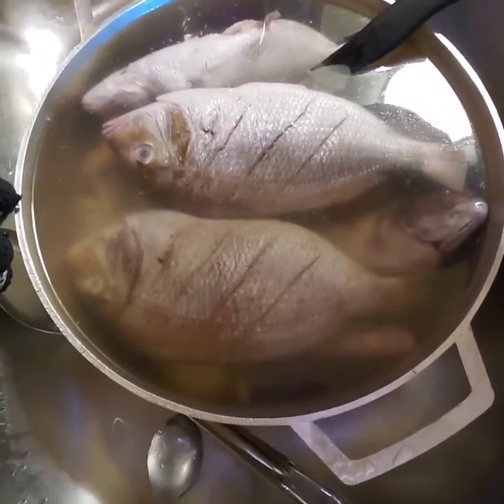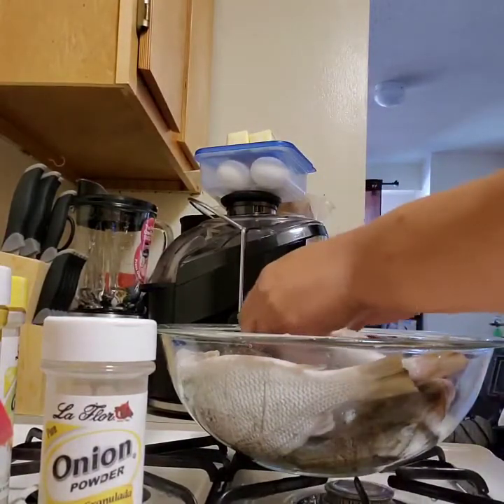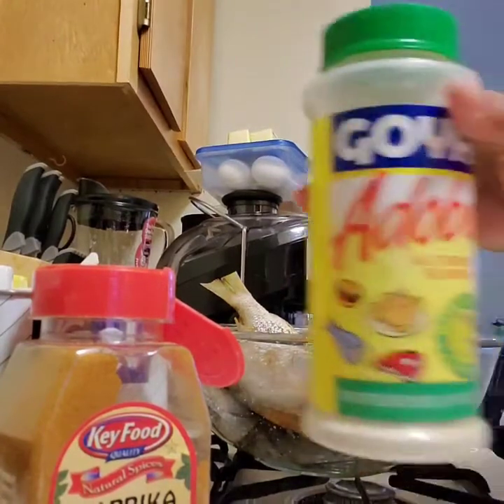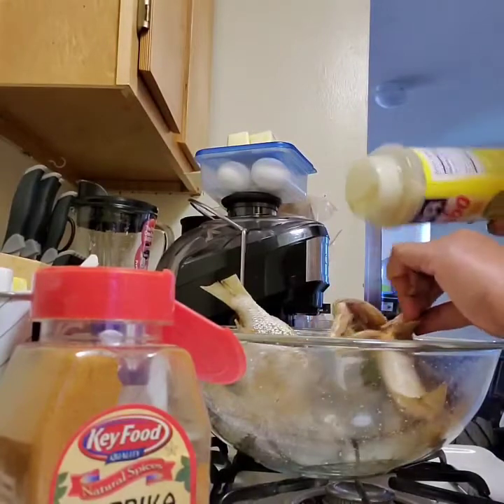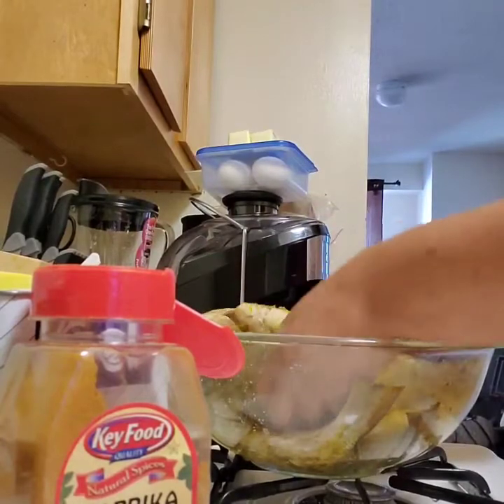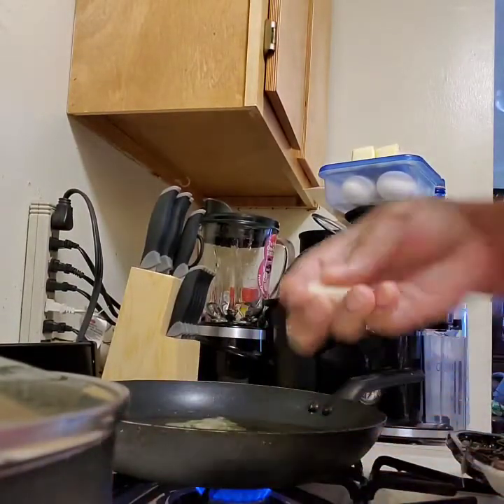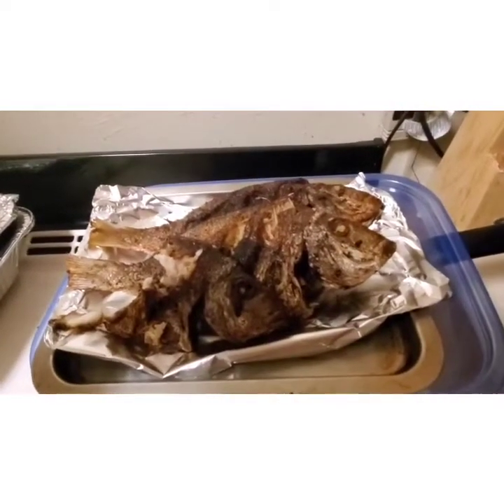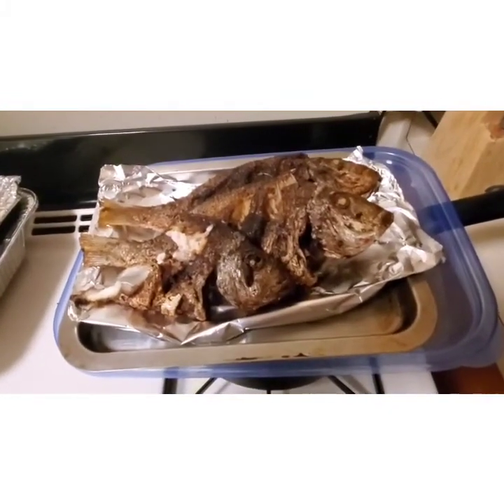Porgy#2020 HOW TO FRY (PORGY) FISH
In this video I will demonstrate how I prep and fry porky fish. I first clean the fish with 2 tablespoons of white vinegar and a small lime. Afterwards I use paper towels to pay the fish removing and excess water. I follow-up with eyeball seasoning the fish. The seasonings that are used are black pepper, all purpose seasoning, turmeric, onion powder, paprika and garlic powder. I then heat up some oil in a frying pan adding 2 cloves of smashed garlic and 2 sprigs of rosemary. Once the oil is hot I then lay the fish in the oil to fry. I fry on one side of the fish at a time 6-8 minutes, one done take out of the oil lay on paper towel to drain, cool, and enjoy.